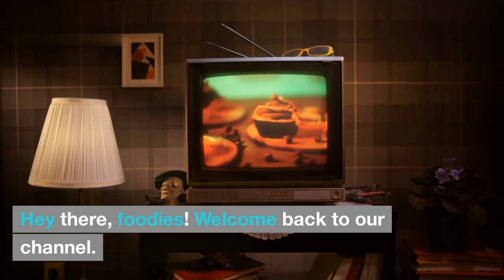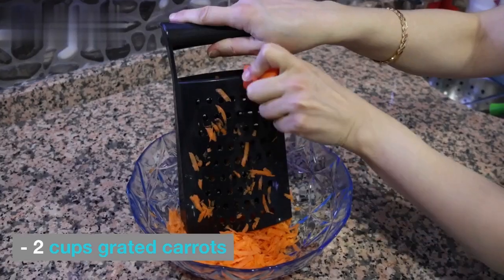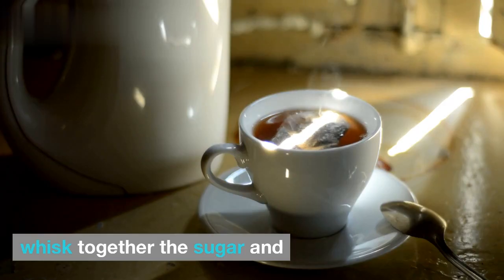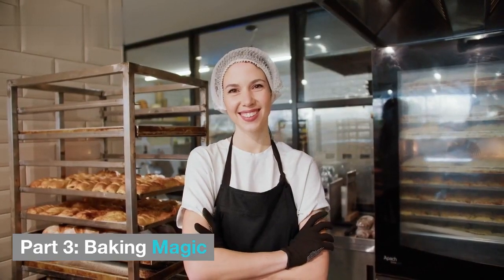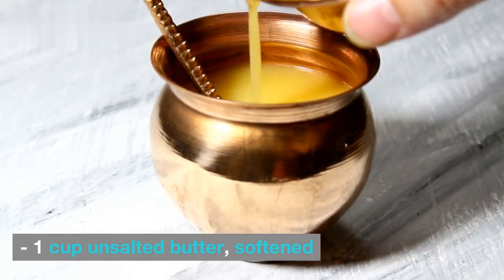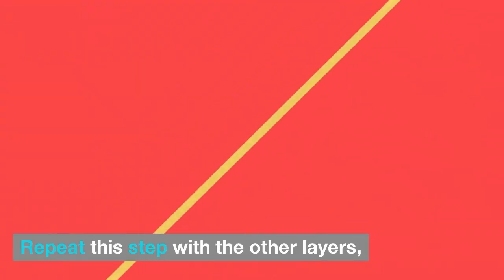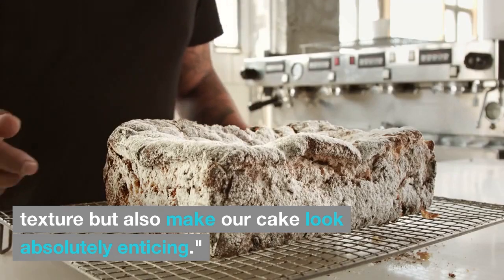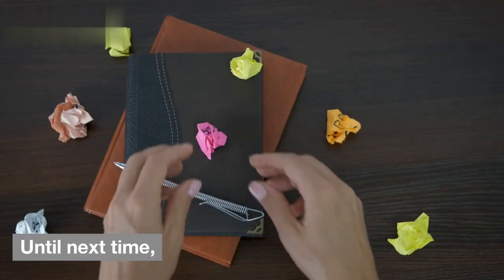carrot cake | carrot cake recipe | best carrot cake recipe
carrot cake  | carrot cake recipe | best carrot cake recipe | carrot cake cupcakes | carrot cake near me

🔴 ** MY PRODUCTS **
carrot cake
best carrot cake recipe
carrot cake cupcakes
carrot cake near me
🔴 ** BE MY FRIEND **

🔎 VIDEO OUTLINE 🔎
carrot cake